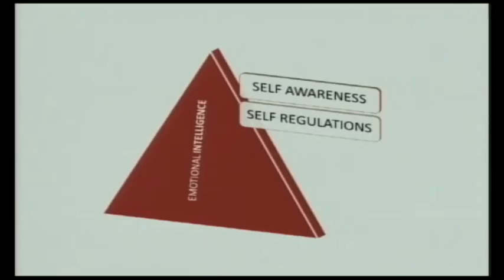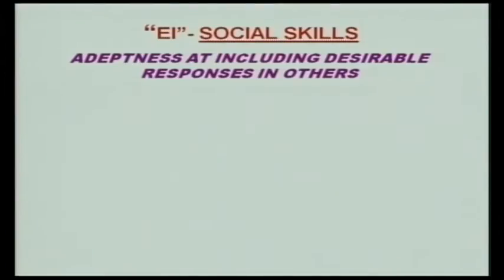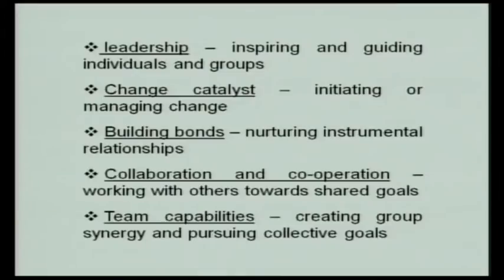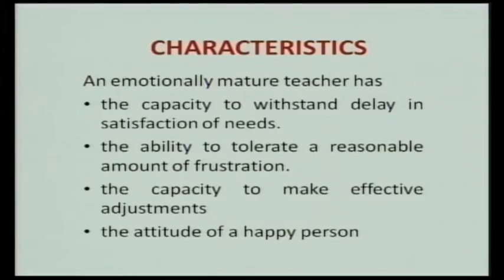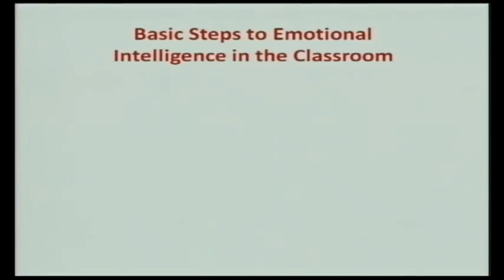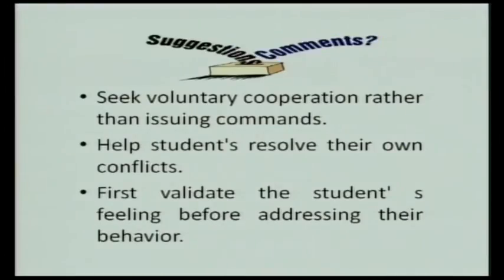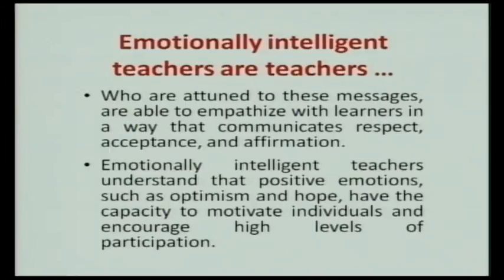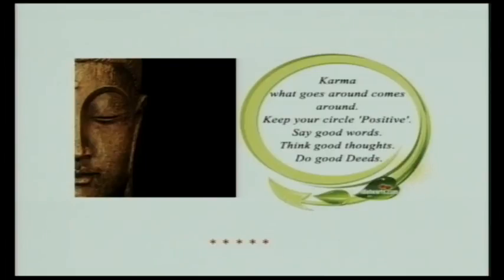Emotional Intelligence for Teachers (CH_32)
Subject: Education
Course Name: Teacher Education
Name of Presenter: Dr. Ranjana Bhatia